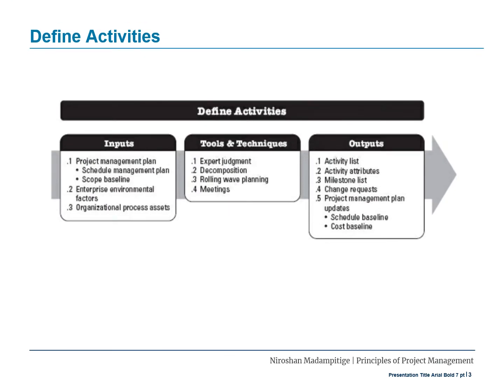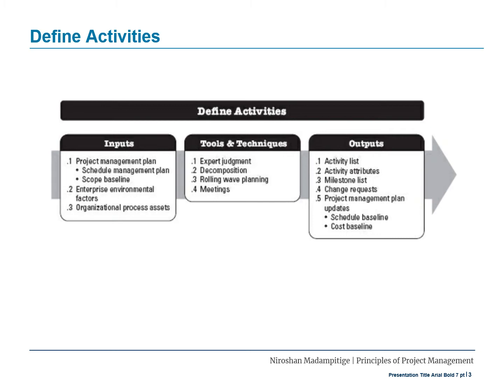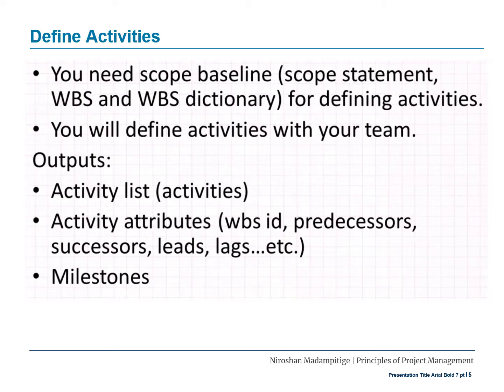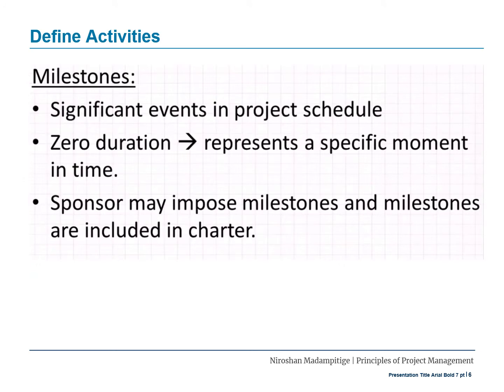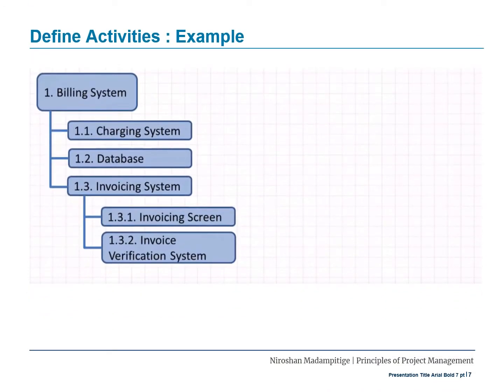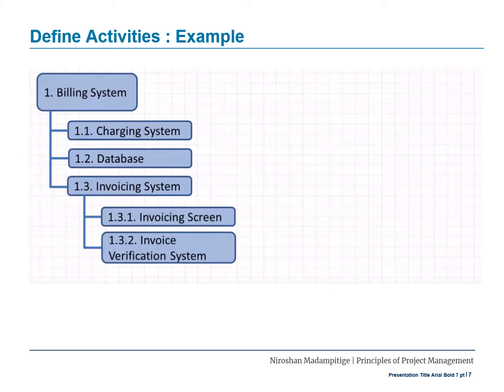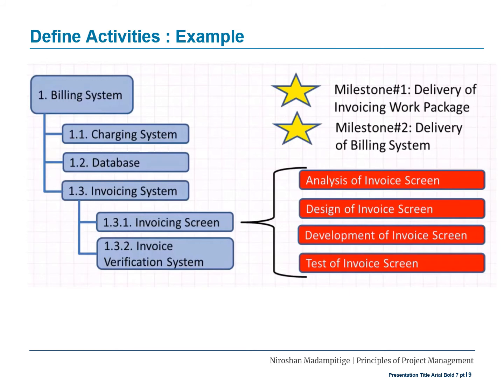Session #6: 3 Define Activities Schedule Management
Learn how to do schedule management